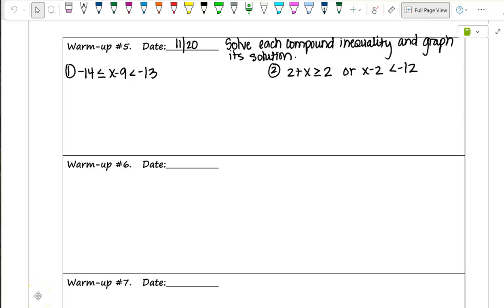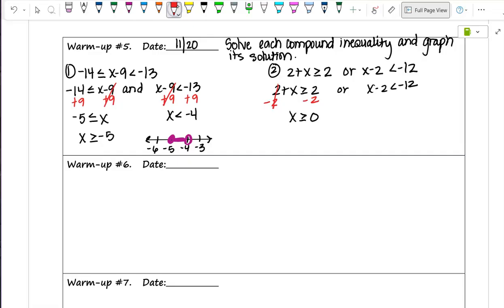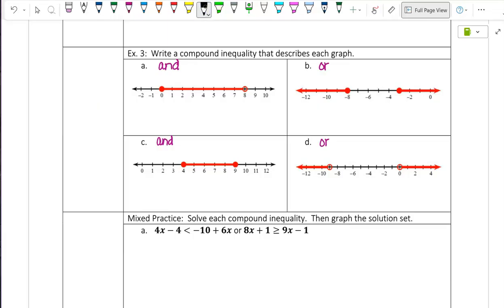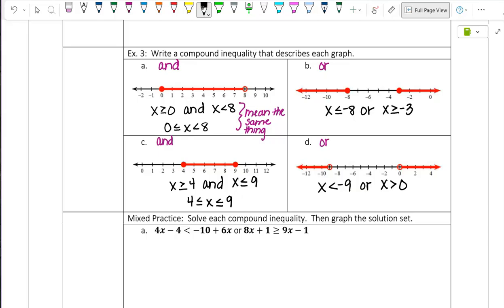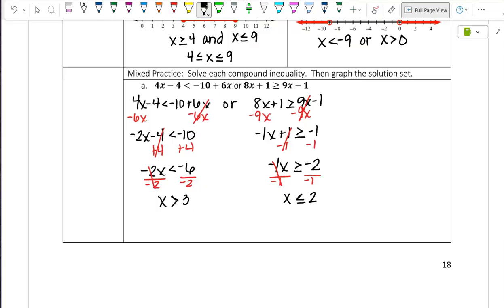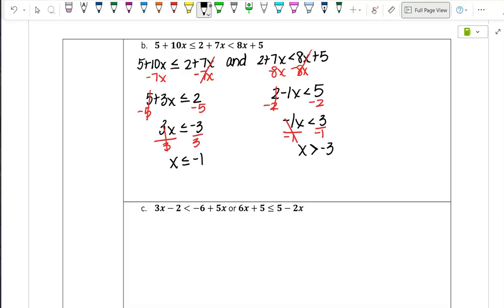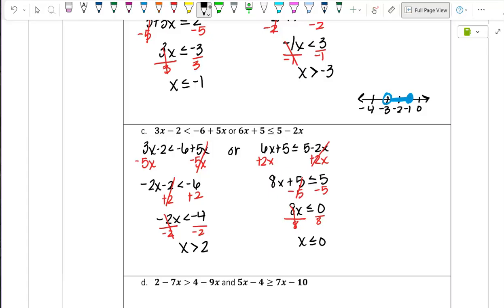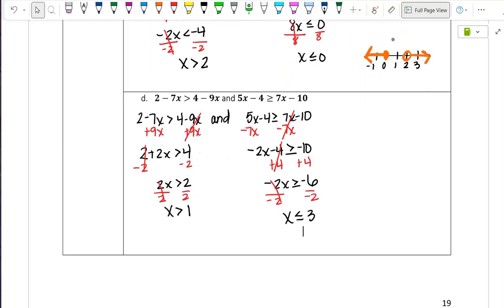M1 Notes: Solving Compound Inequalities part 2 (2025-2026)